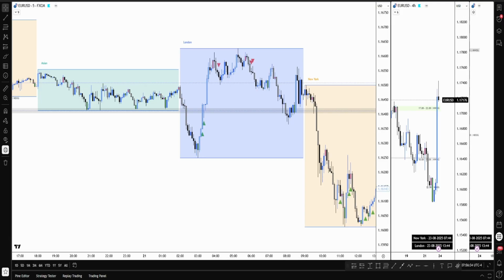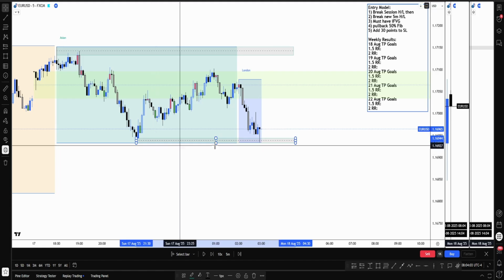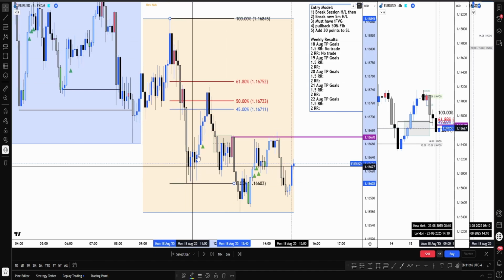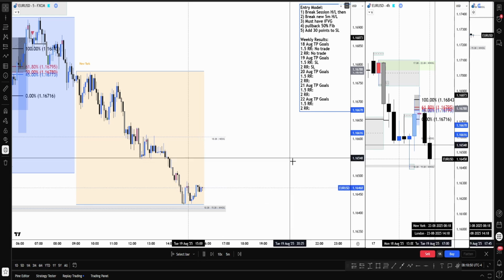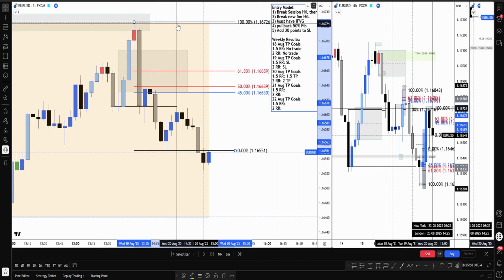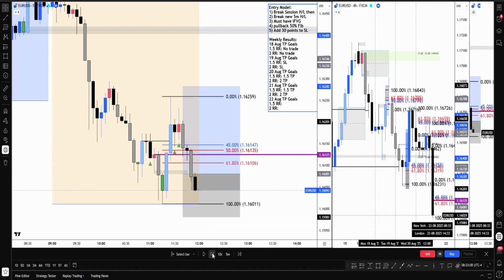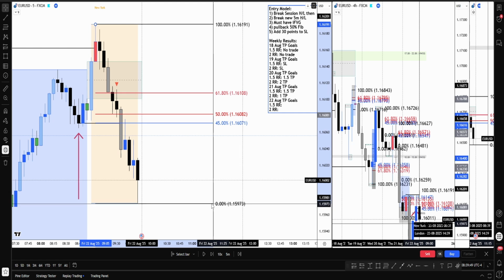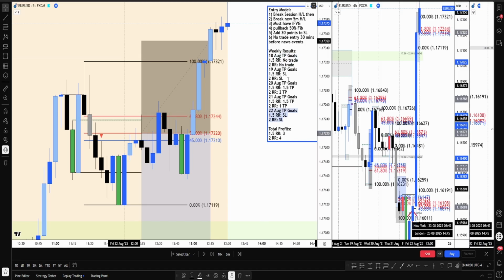EURUSD Weekly Live Replay 18 - 22 Aug 2025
00:00 Intro
00:09 Disclaimer
00:43 18 Aug 2025
16:20 19 Aug 2025
23:00 20 Aug 2025
30:35 21 Aug 2025
38:46 22 Aug 2025
51:22 Results

EURUSD Live Replay - 18 - 22 Aug 2025